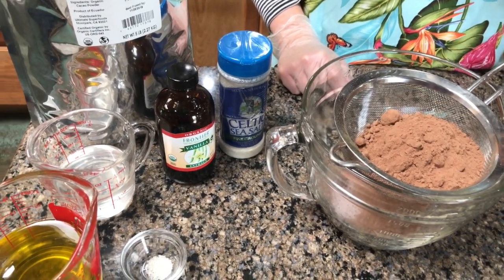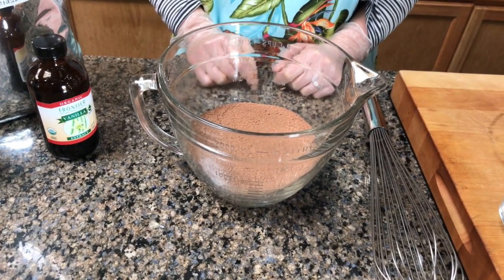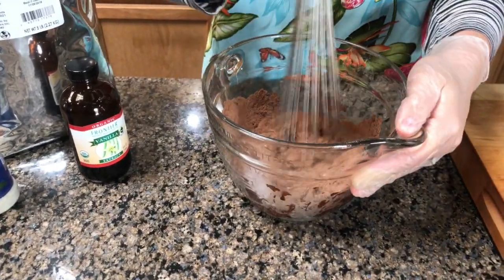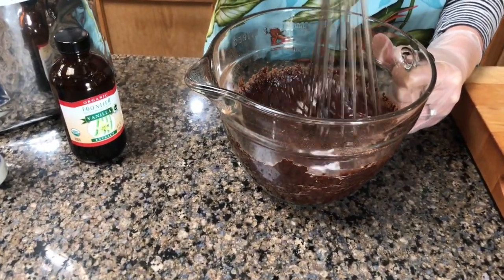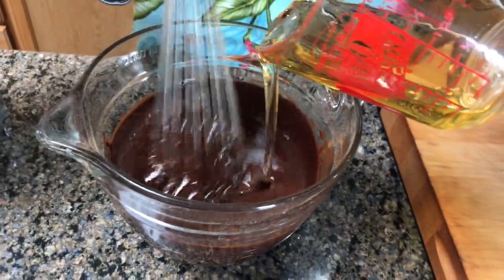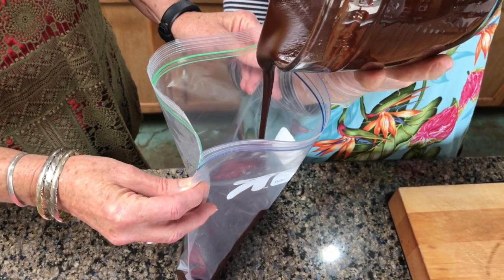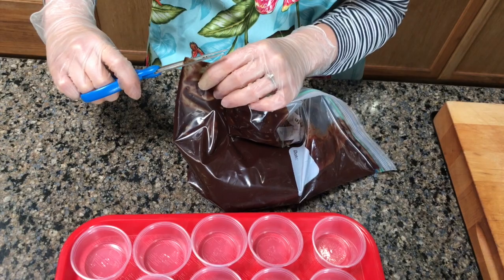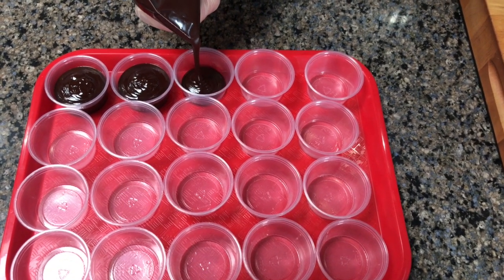West Texas RX Cacao Fudge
Recipe is on Facebook, West Texas RX. look in photos for pink index card.